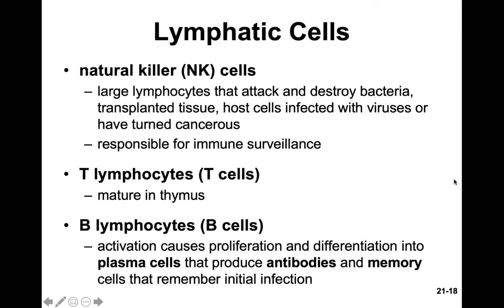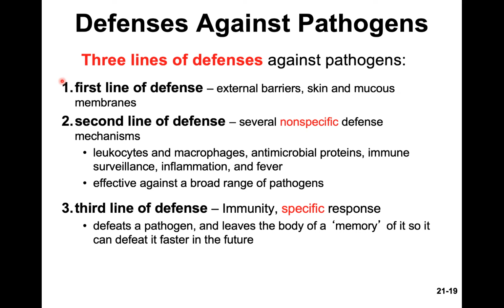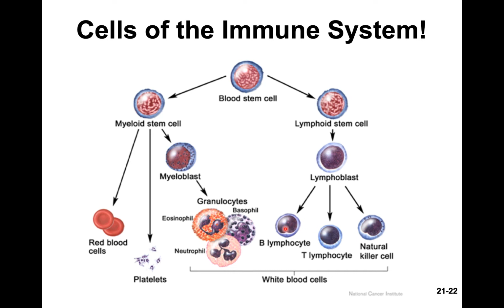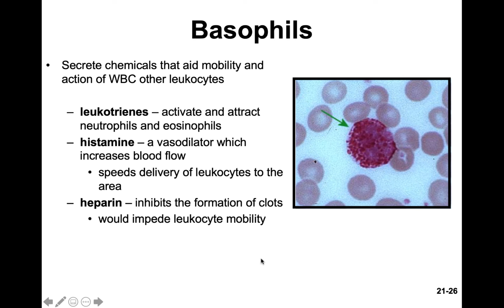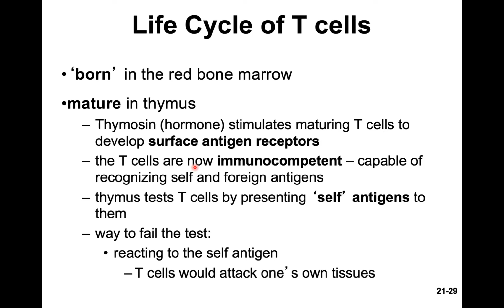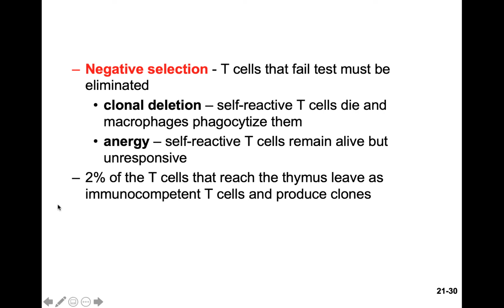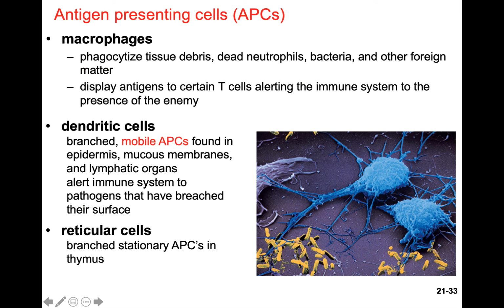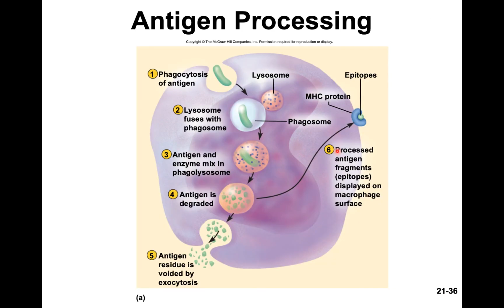Lymph & Immune 2